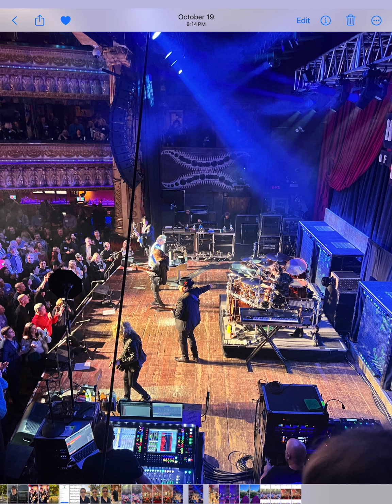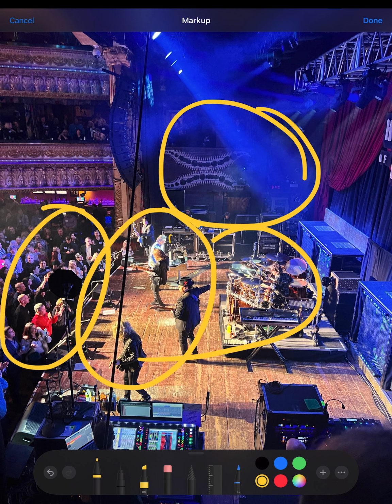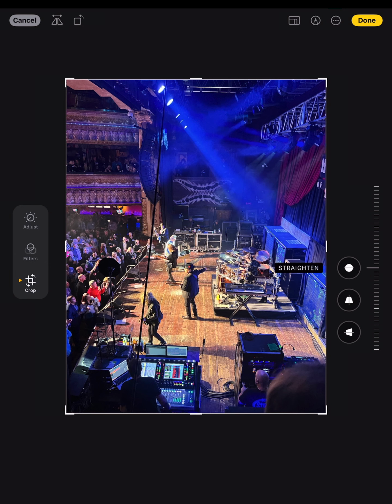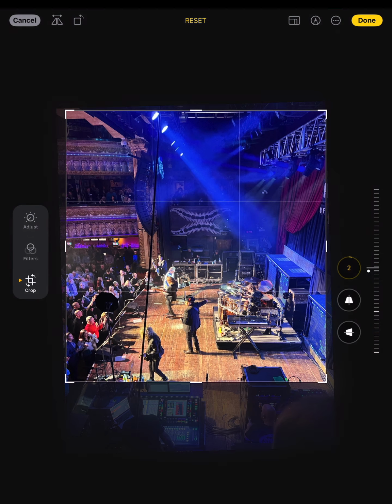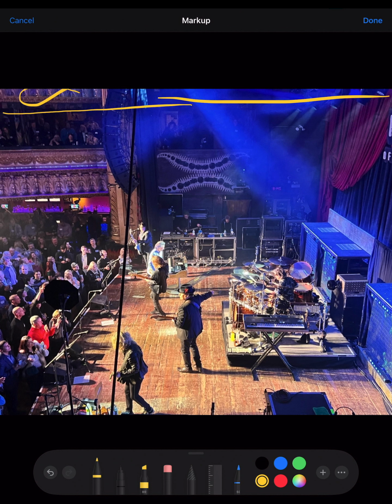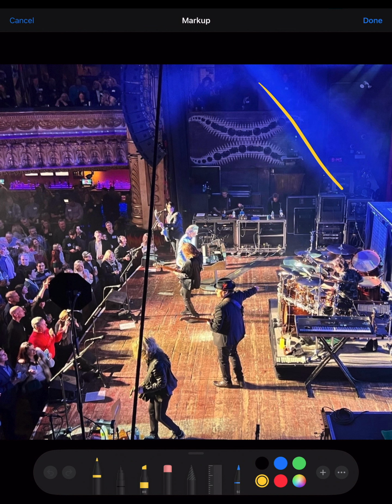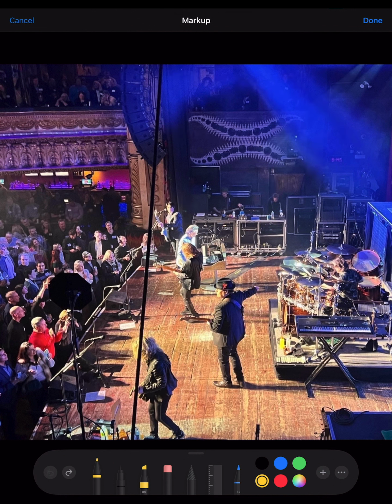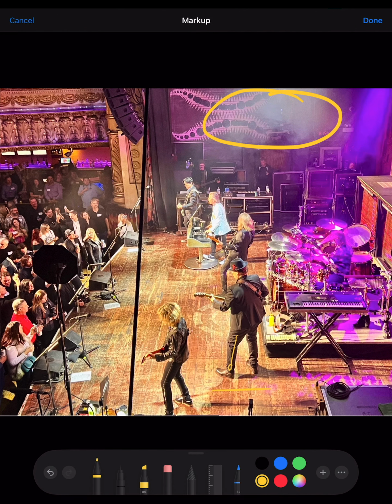Learn Photo Composition - Styx Concert Photo #3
How do you make your photos better?  Good photography composition!  Follow along my logic as I improve this photo and then apply the same to your photos.  You'd be surprised how you can improve just about any pic with simple techniques that I articulate. Also I included some free fashion advice in this video!